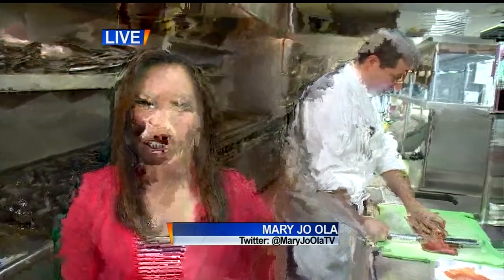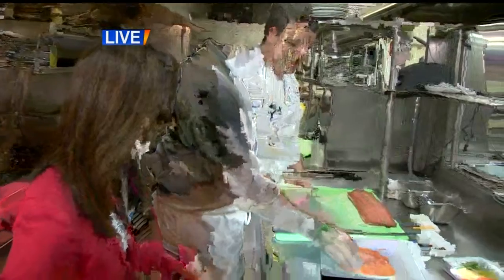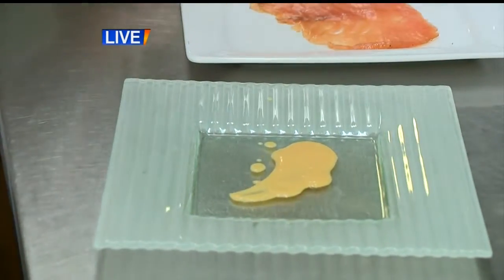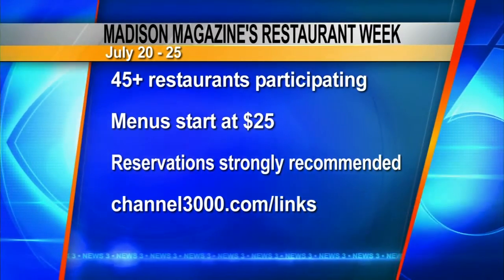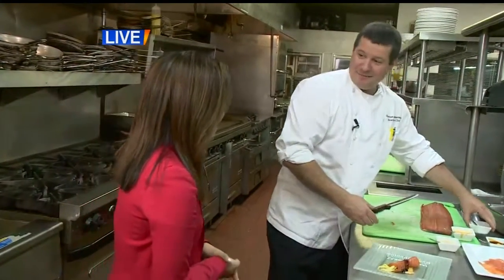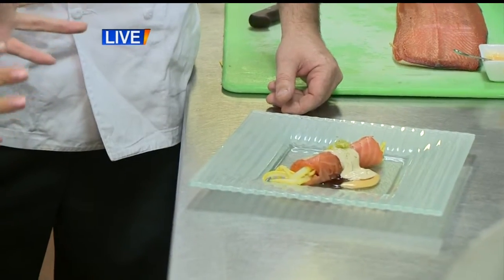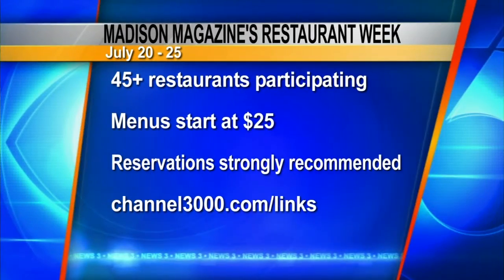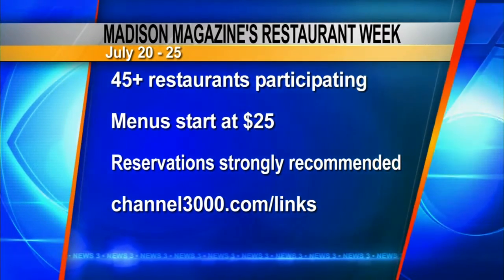Restaurant Week returns to Madison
Madison Magazine's Restaurant Week comes to Madison again starting July 20.